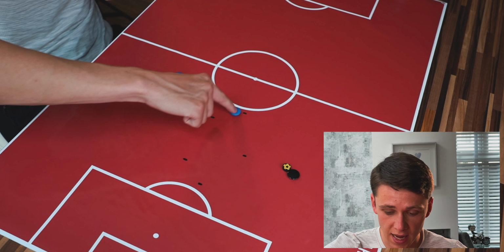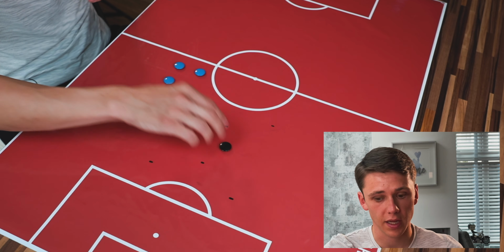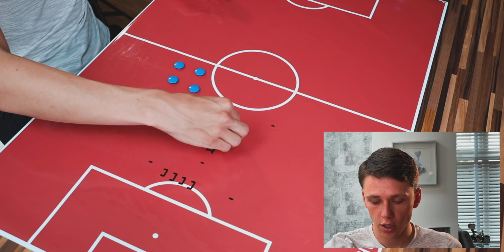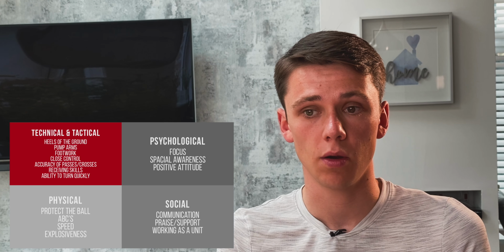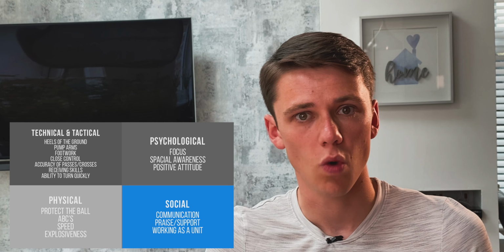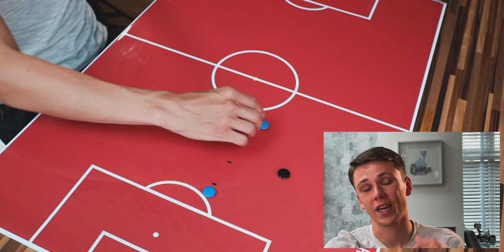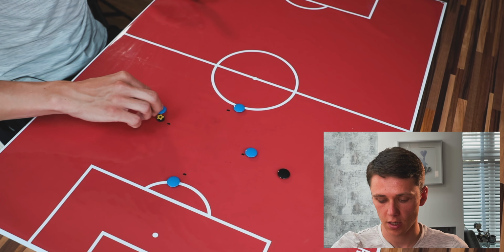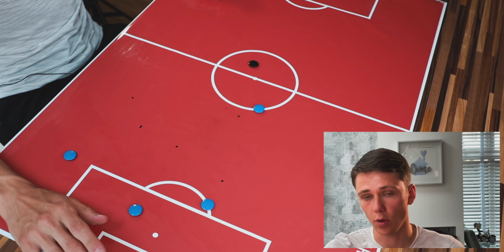Session Sunday 020 | Small Group Session | Training in Smaller Groups | Episode 6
Session Overview:

In this session, I will be describing a session plan focused on working with a smaller group of players.

The session is split into two areas, each with three parts. The first area of the session is focusing on SAQ (Speed, Agility & Quickness), and Ball Work. The second area is focusing around technical components such as: Passing & Receiving, Dribbling & Turning and Crossing & Finishing.

It's important in this current climate to keep your players fit, whilst also maximising their game.